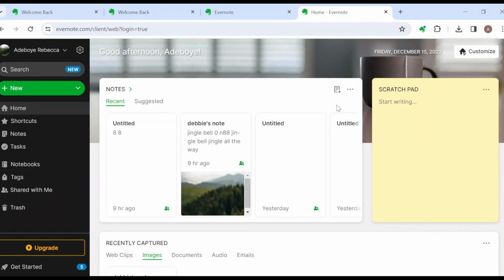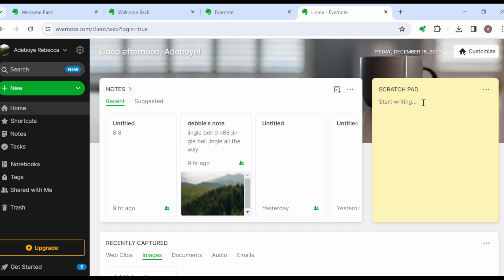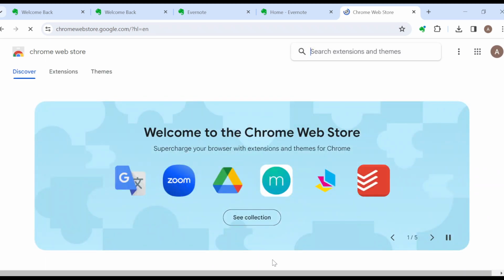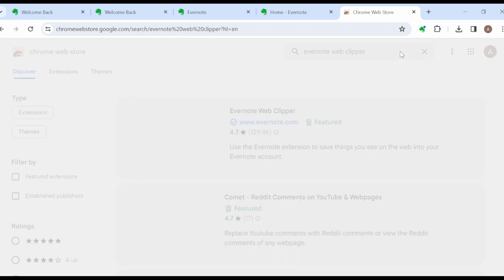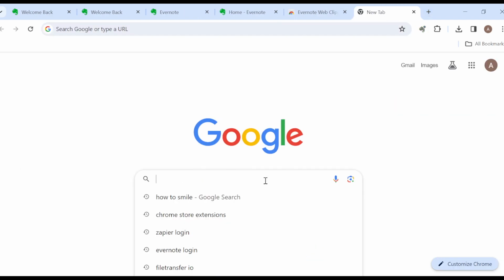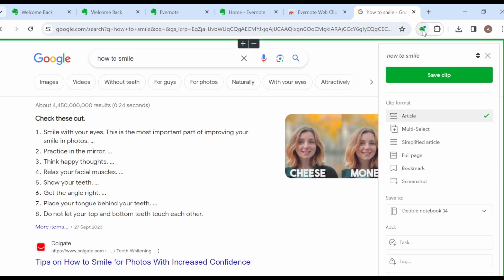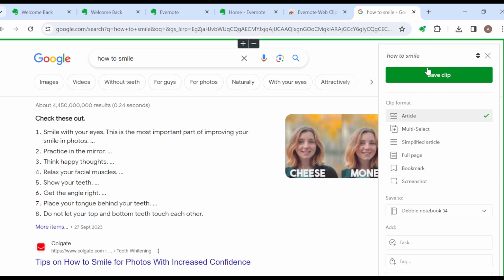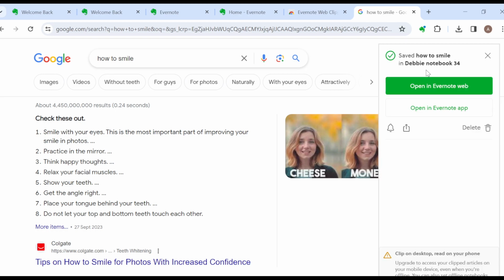How to Clip and Save Web Content to Evernote (Quick Tutorial)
Today we talk about How to Clip and Save Web Content to Evernote, so stay until the end of the video to see the full explanation.